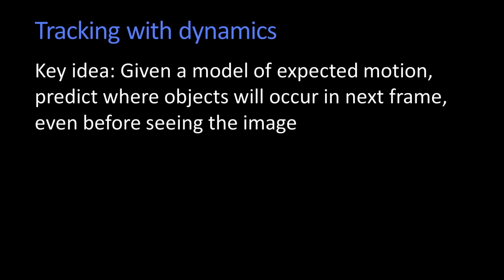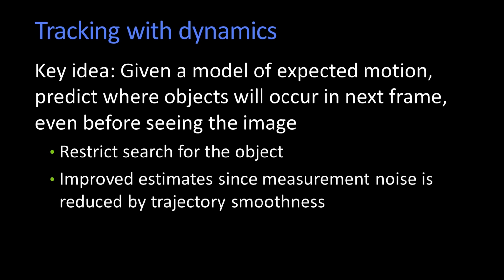Tracking with Dynamics